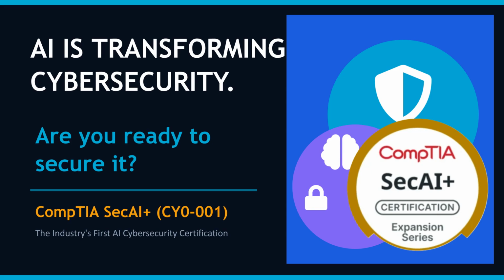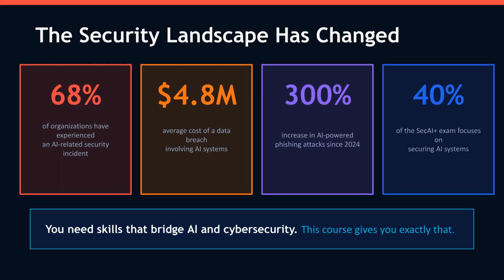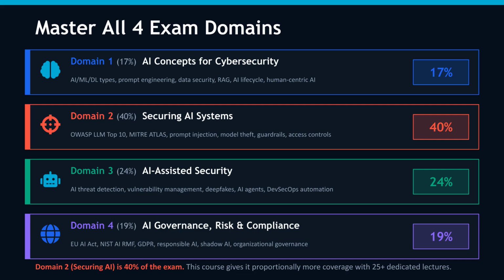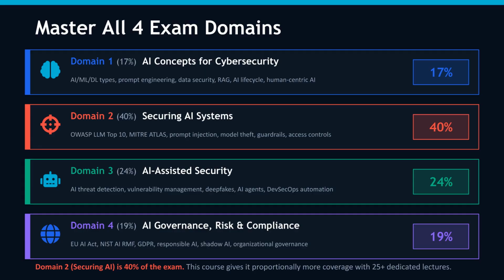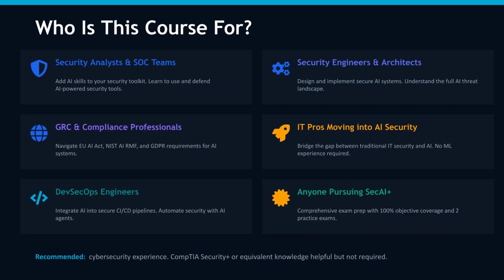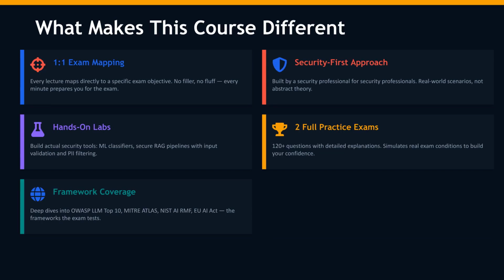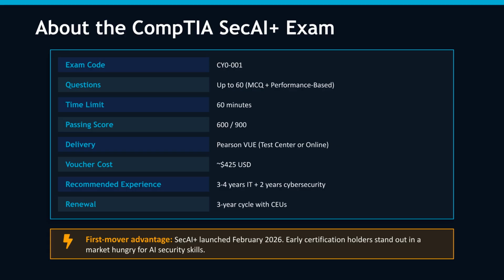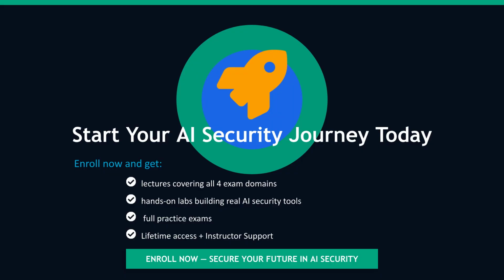CompTIA SecAI+ (CY0-001) Complete Certification Prep: AI Security, Governance & Hands-On Labs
Earn the Industry's First AI Cybersecurity Certification and Future-Proof Your Security Career
AI is reshaping cybersecurity at an unprecedented pace. Organizations are deploying AI-powered security tools, attackers are weaponizing generative AI, and regulators worldwide are introducing new compliance requirements for AI systems. The CompTIA SecAI+ (CY0-001) certification validates that you can secure AI systems, leverage AI for defense, and navigate the complex landscape of AI governance — skills that employers are actively seeking right now.
This course prepares you to pass the CompTIA SecAI+ exam on your first attempt with comprehensive coverage of every exam objective across all four domains.
What makes this course different from everything else:

The CompTIA SecAI+ certification launched in February 2026 as CompTIA's first expansion series certification. Early adopters are positioning themselves at the intersection of AI and cybersecurity — two of the fastest-growing fields in technology. Whether you are a security analyst adding AI to your toolkit, a GRC professional navigating new AI regulations, or an IT professional transitioning into AI security, this certification sets you apart.
In this course, you will learn how AI, machine learning, deep learning, and generative AI apply to cybersecurity operations. You will understand supervised, unsupervised, and reinforcement learning paradigms and how each powers different security use cases — from malware classification to anomaly detection to adaptive defense systems. You will explore neural network architectures including CNNs, RNNs, and Transformers, and understand how Large Language Models and Small Language Models are revolutionizing security operations.
You will master prompt engineering from fundamentals through advanced techniques. This includes system prompts, user prompts, roles, prompt templates, zero-shot through multi-shot prompting, chain-of-thought reasoning, prompt chaining for multi-step workflows, and structured outputs for SIEM and SOAR integration. These skills are essential for both using AI tools effectively and defending against prompt injection attacks.
The course covers data security for AI systems in depth: data cleansing, verification, lineage, integrity, and provenance — the controls that prevent data poisoning and ensure compliance. You will learn Retrieval-Augmented Generation (RAG) architecture, including embeddings, vector databases like ChromaDB and Pinecone, and the security implications of connecting LLMs to organizational knowledge bases. You will understand watermarking techniques for detecting AI-generated content, the C2PA standard for content authenticity, and how these connect to EU AI Act requirements.
You will study the complete AI lifecycle from a security perspective: business alignment, secure data collection, model development, evaluation with red-teaming and adversarial testing, deployment with access controls and encryption, and continuous monitoring with drift detection and feedback loops. You will learn human-centric AI design principles — human-in-the-loop, human oversight, and human validation — and understand when to apply each pattern based on risk and reversibility.
The course introduces AI threat modeling with the frameworks that the exam tests directly. You will learn why AI systems require specialized threat modeling beyond traditional approaches, identify the six AI-specific attack surfaces, and understand the four key frameworks: OWASP Top 10 for LLM Applications, OWASP ML Security Top 10, MITRE ATLAS, and the MIT AI Risk Repository.
Hands-on labs give you practical experience that reinforces every concept: